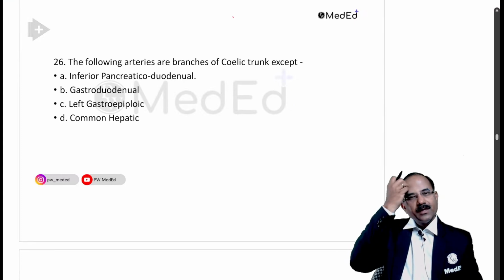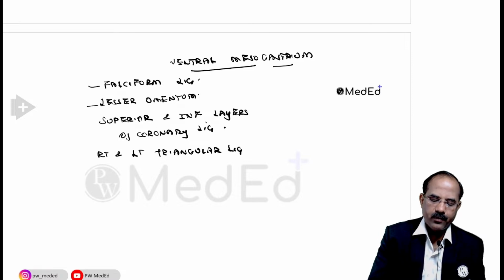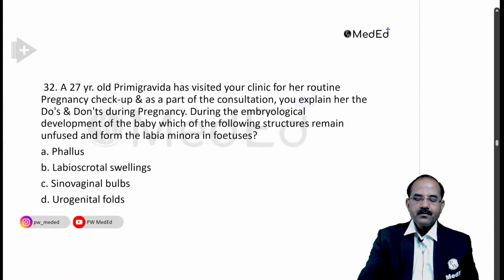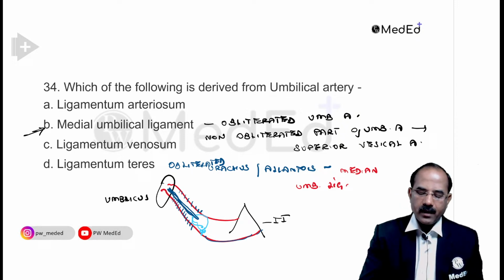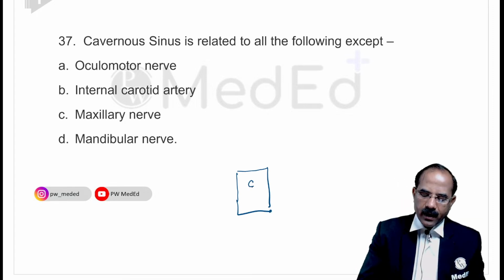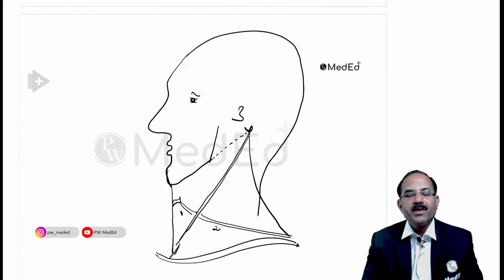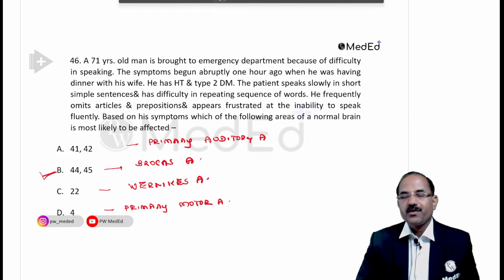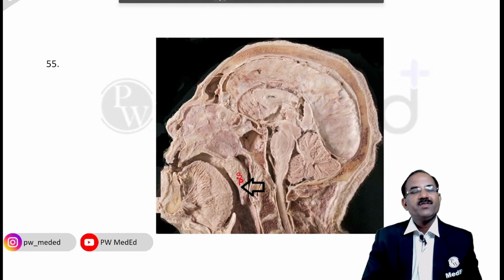Anatomy | Part 2 | FMGE Accelerate | Dr. Pradeep Pawar | PW MedEd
In this session, Dr. Pradeep Pawar will be discussing Anatomy For FMGE 2023, which will help you understand the trend of the questions asked in FMGE 2023.